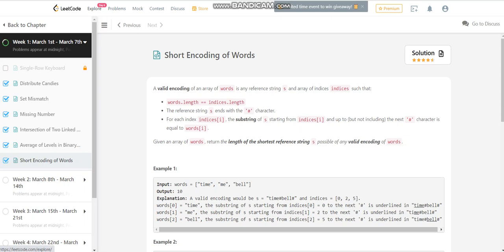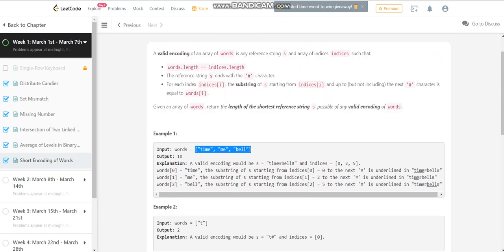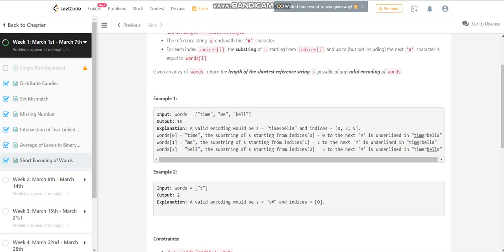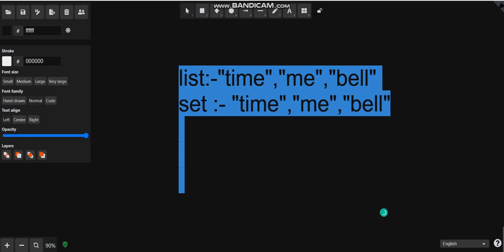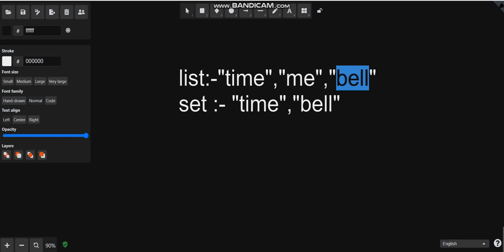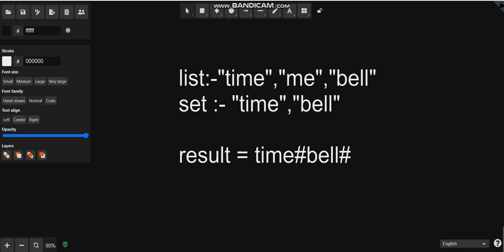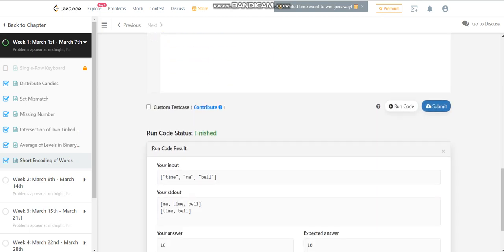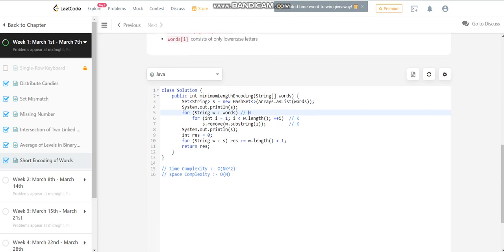820 Short Encoding of Words | Day 6 March Leetcode Challenge | FAANG | FB, Amazon, Google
In this video, I am solving day 6 of the March Leetcode Challenge.
There are many ways to solve this problem. The most efficient way is explained here.

If you have any question write them in the comment section.